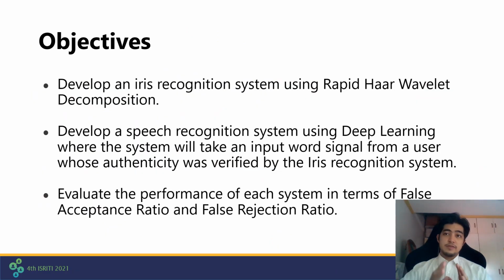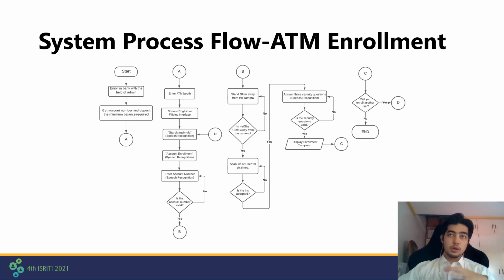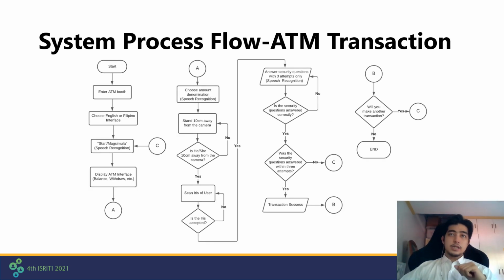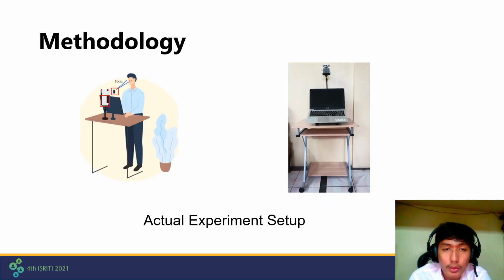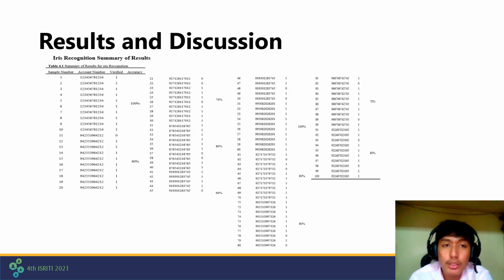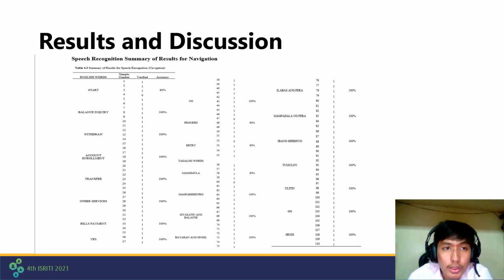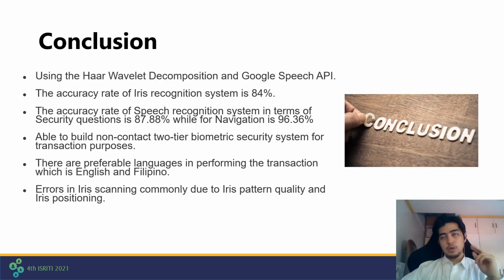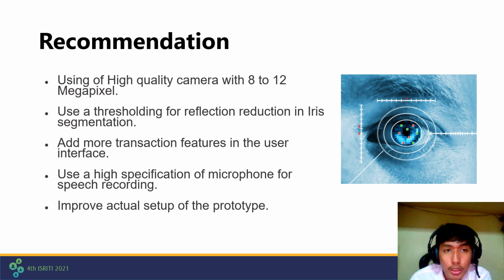3D_EnriquezIII_Tuazon_Dimaunahan_Ballado Jr